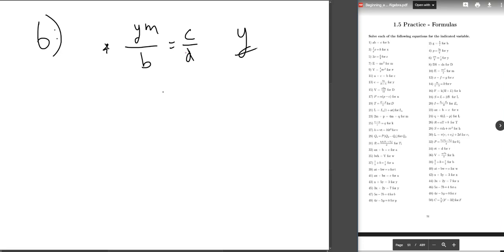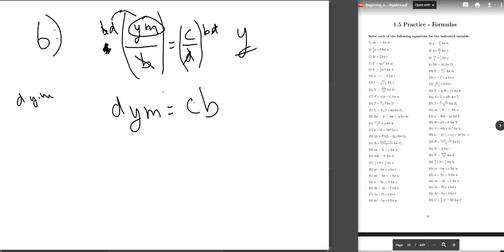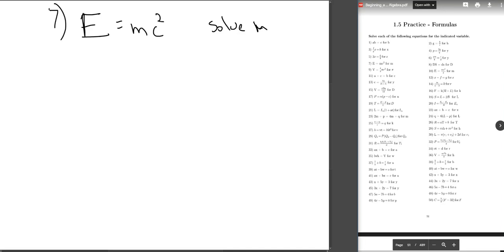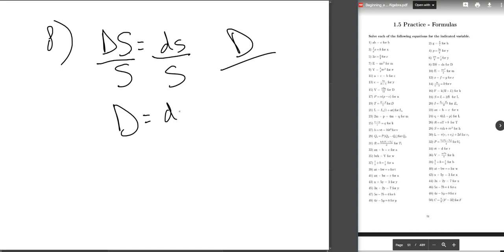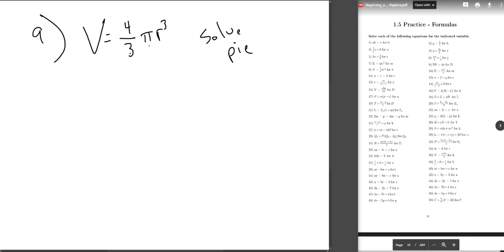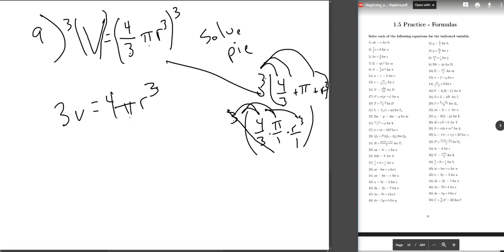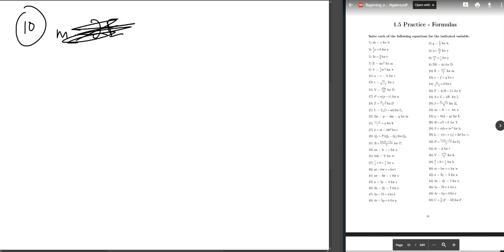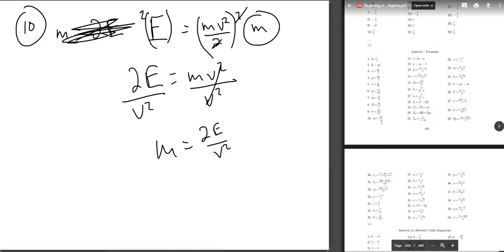Math 436 Solving Linear equations Formulas 6-10 excercises